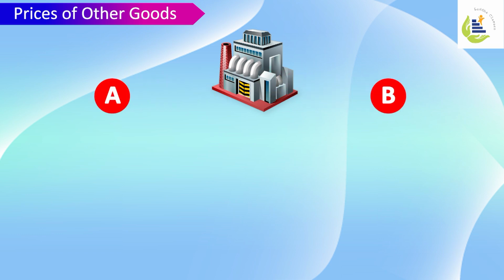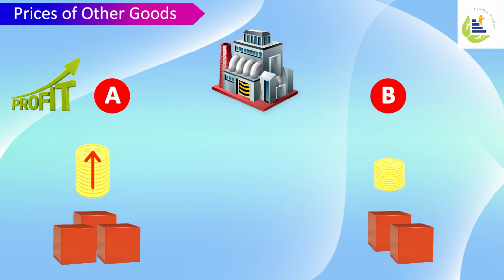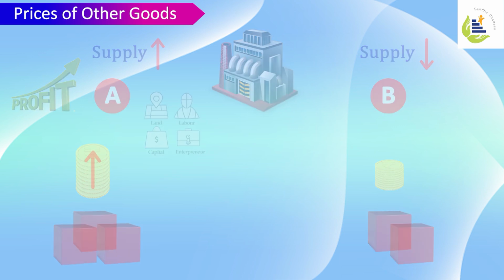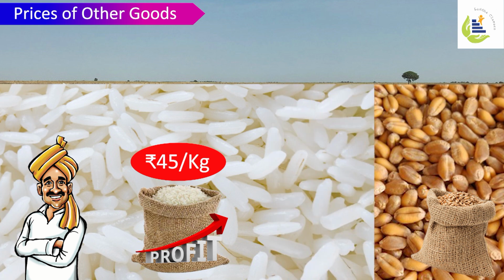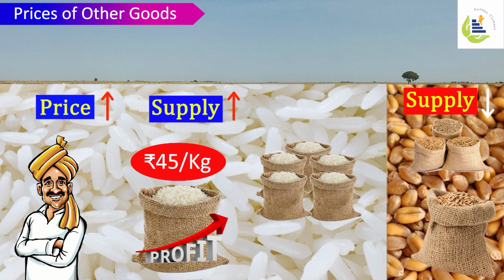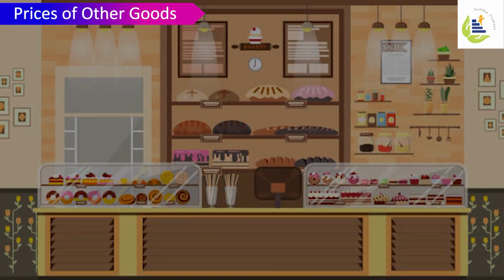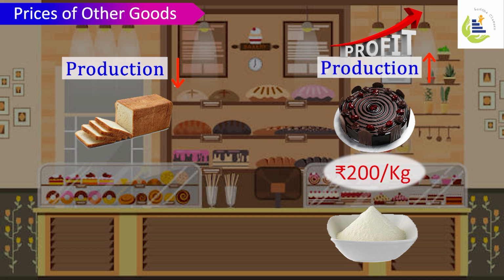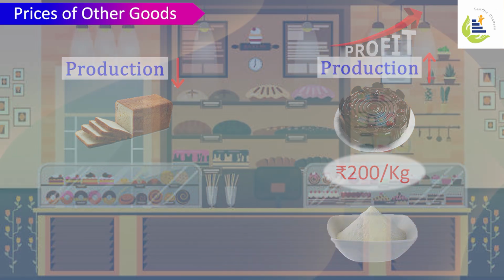Prices of other goods | Determinants of supply | Amit Laddha